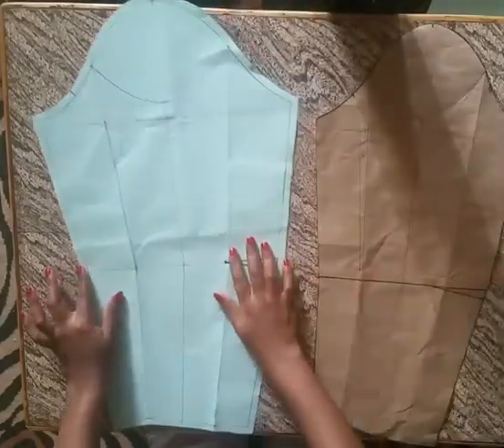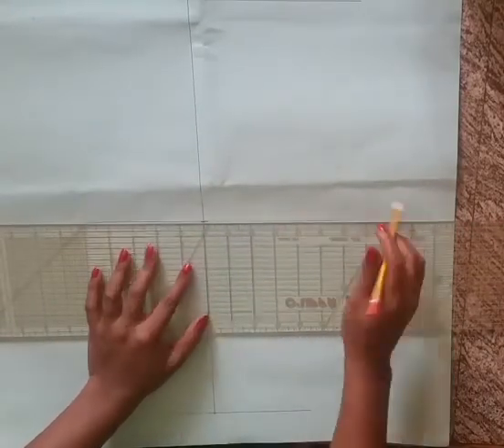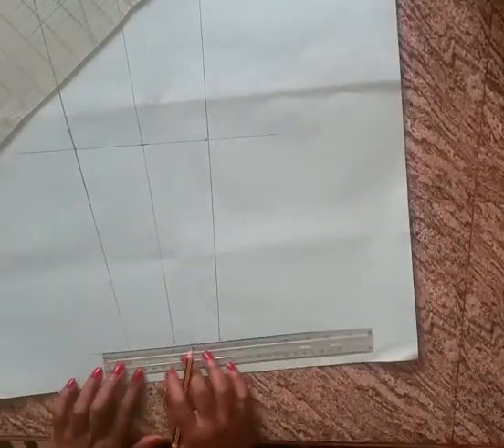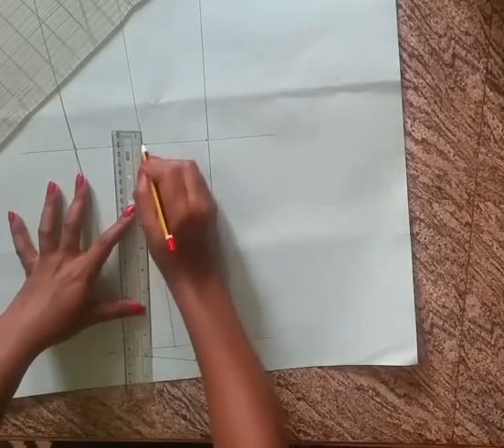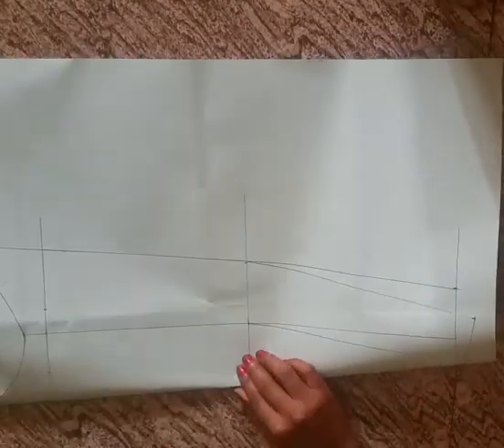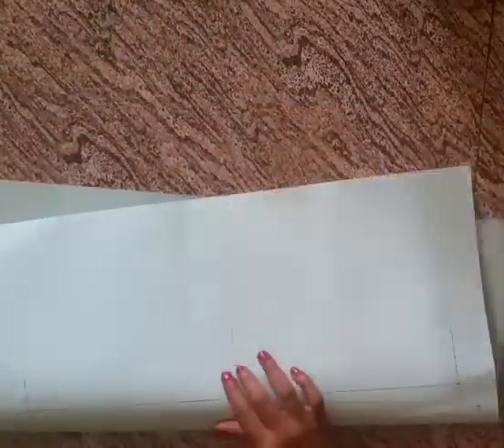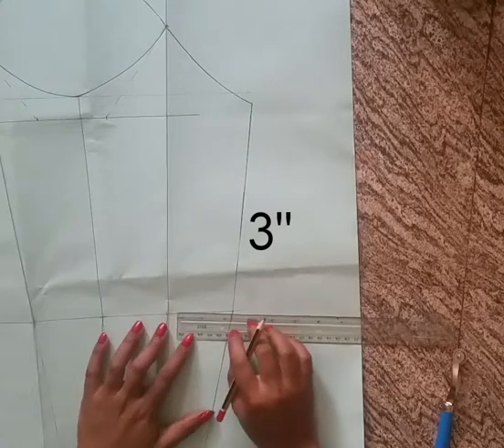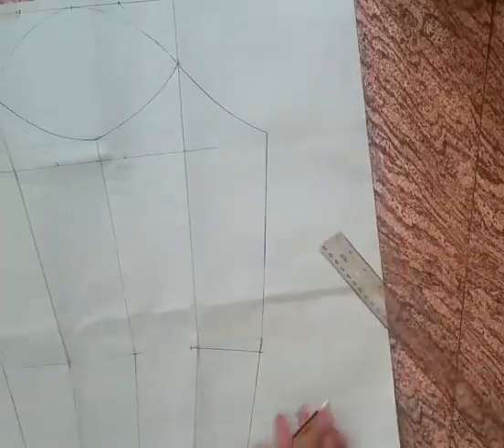One piece sleeve block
In this video, I explained how to draft a basic sleeve.